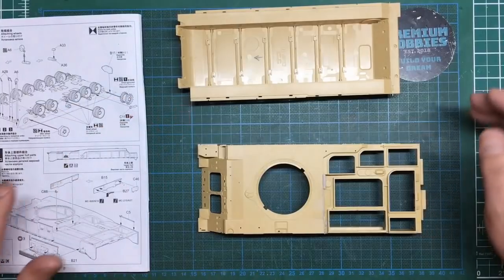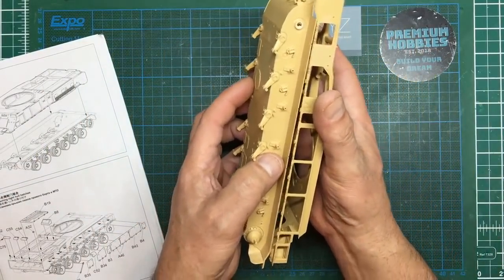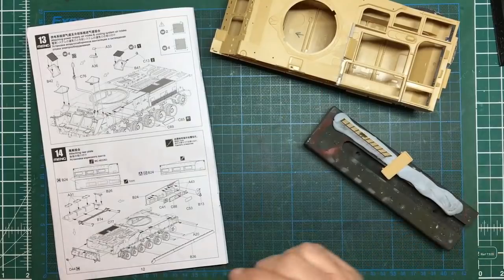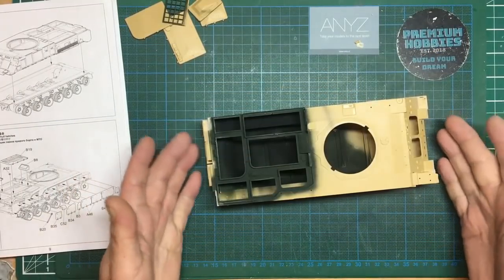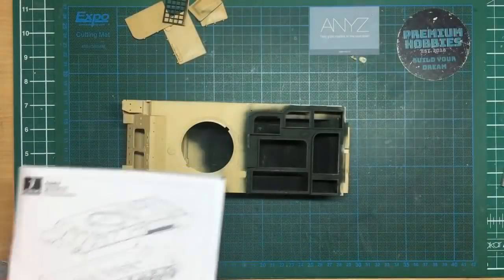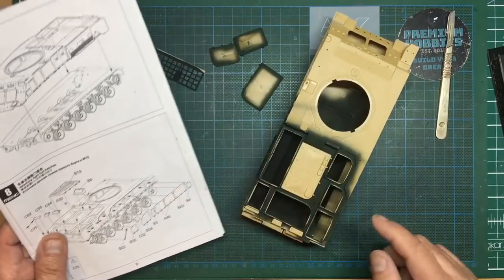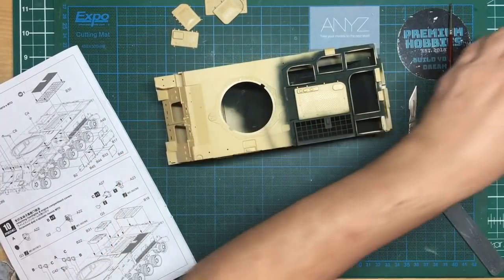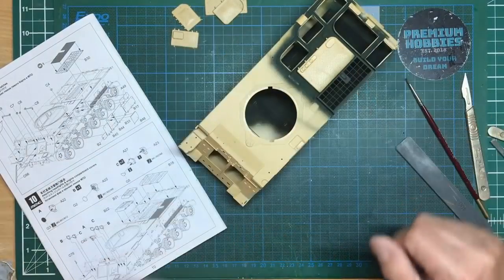Meng 1/35 9K37M1 BUK build. Part Seven.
In part seven we get stuck into the hull and discover some issues to be aware of when building your model.